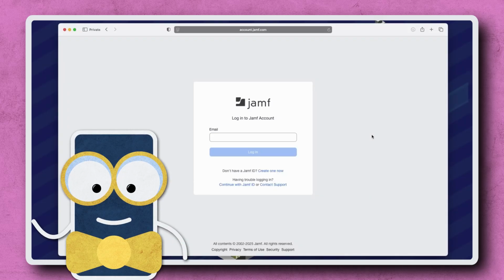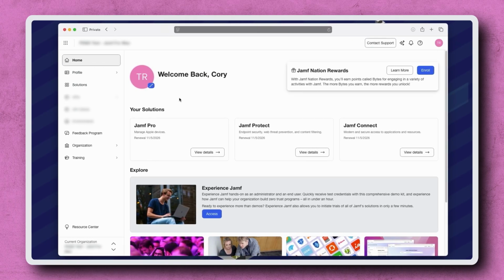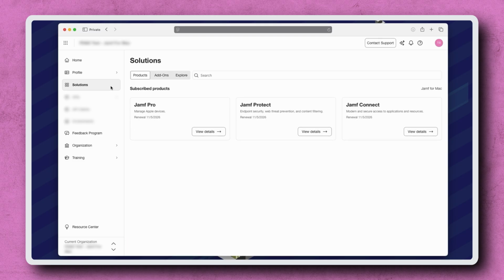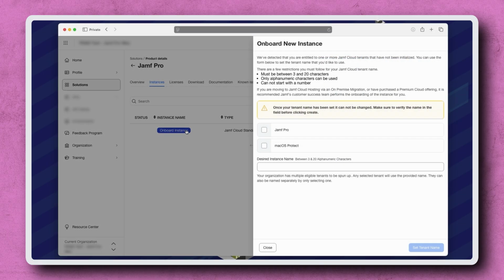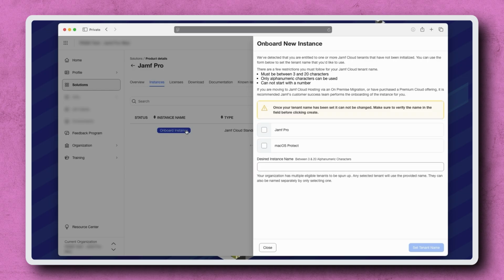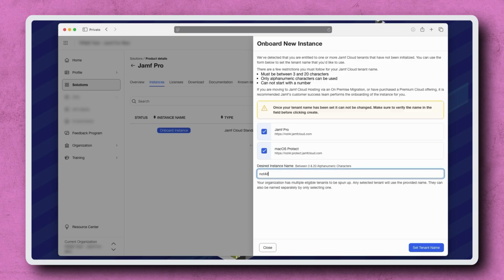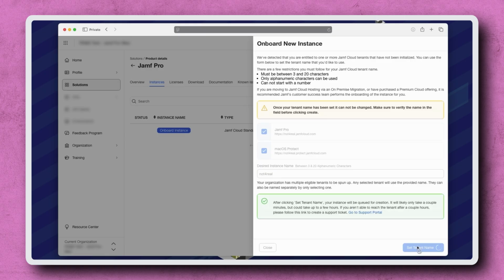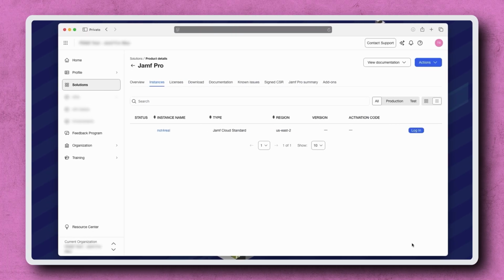How to Create Your Jamf Pro and Jamf Protect Instance in Jamf Account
Let’s go through a quick overview of how to create a Jamf Pro and Jamf Protect instance with Jamf Account.

Resource links:
Jamf Account Documentation - Jamf Account Documentation